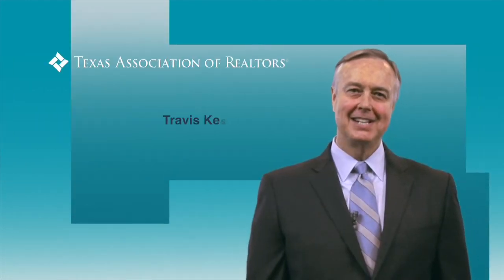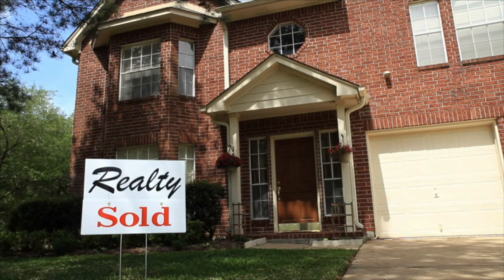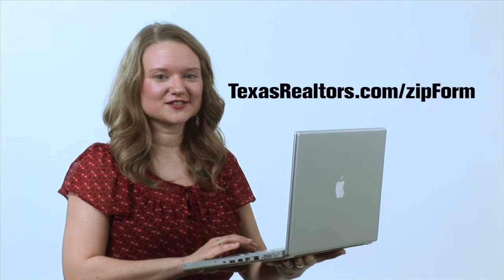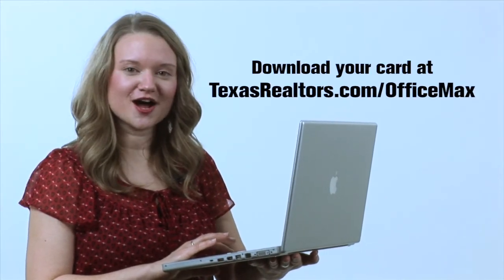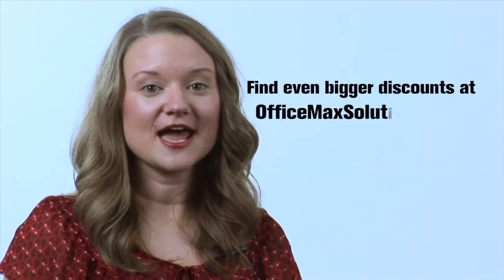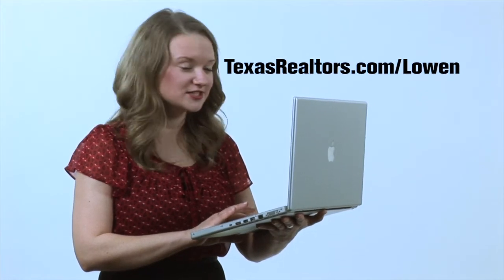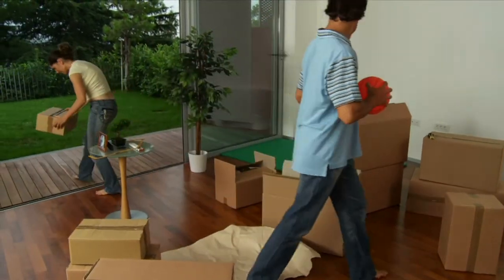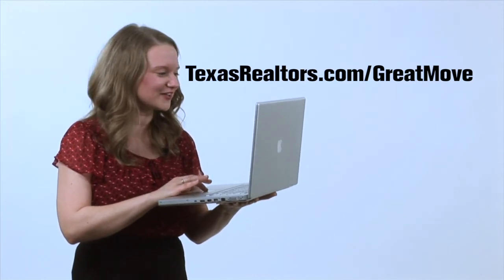2013 Texas REALTOR® Advantage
Like living in Texas, being a Texas REALTOR® is special. There's definitely something to it. And because Texas REALTORS® are special, you get a special package of core benefits unlike your counterparts in any other state. On top of that, Texas REALTORS® enjoy deep, deep discounts and plenty of free stuff. As a member of the Texas Association of REALTORS®, you get way more in products and services, information and networking, than what you pay in annual dues. It's called the Texas REALTOR® Advantage.